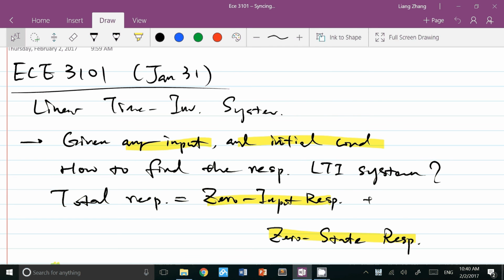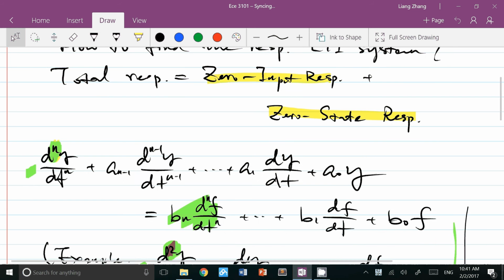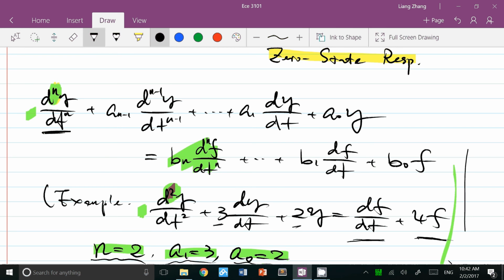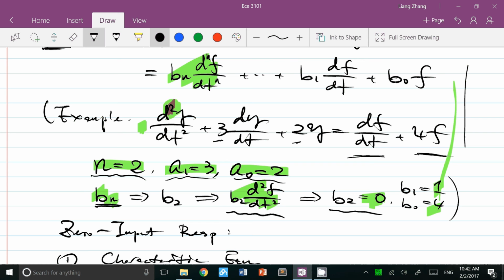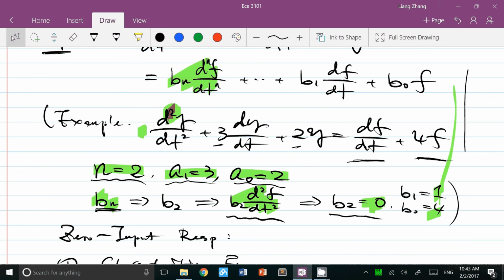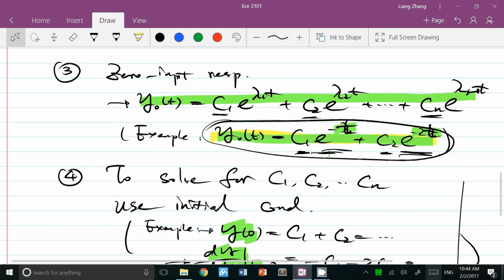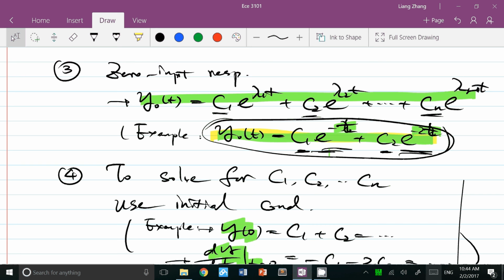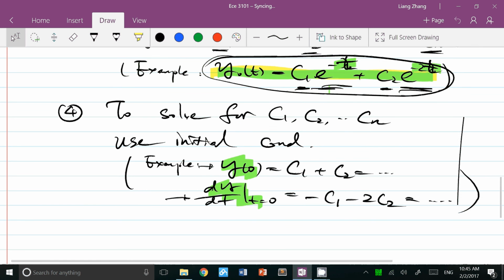ECE 3101 - Spring 2017 - 1/31/2017 - Part 1